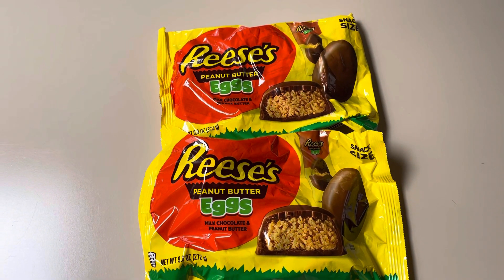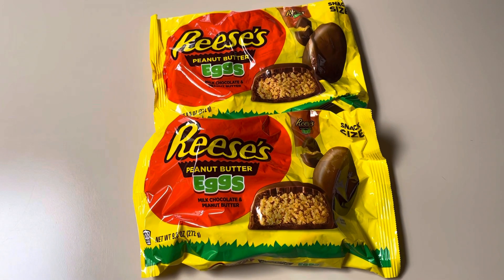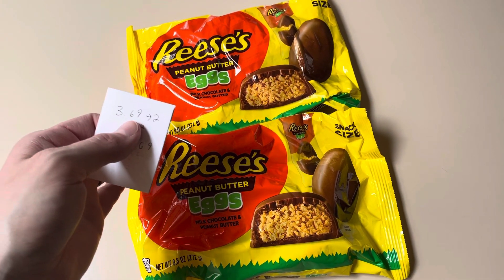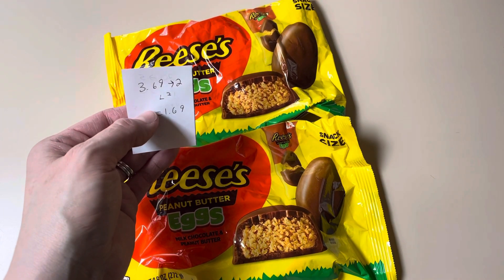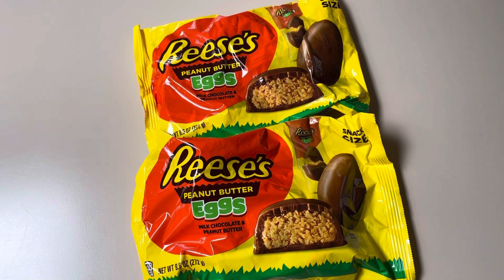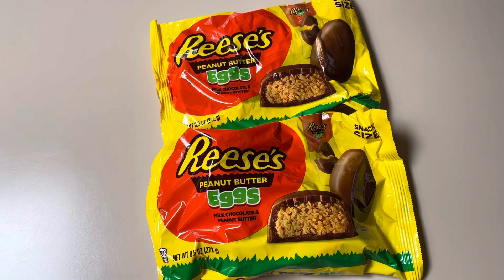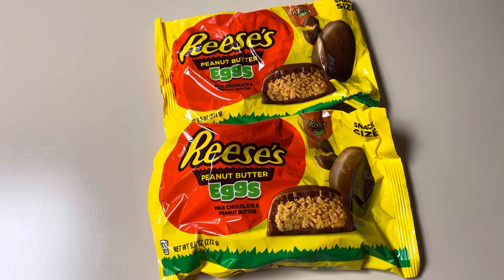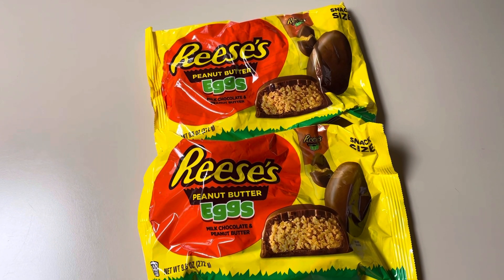Cheap Easter Candy Deal at Rite Aid March 3-9, 2024